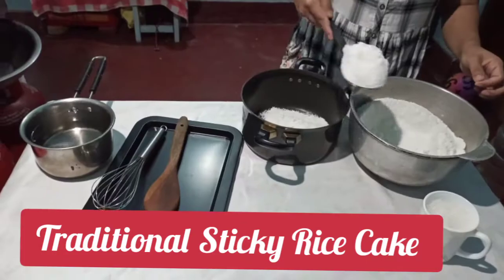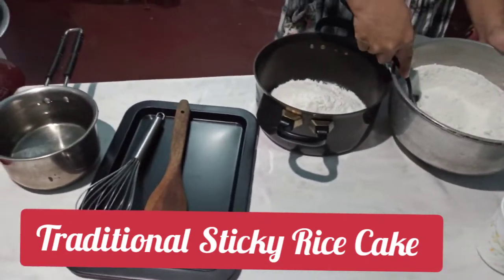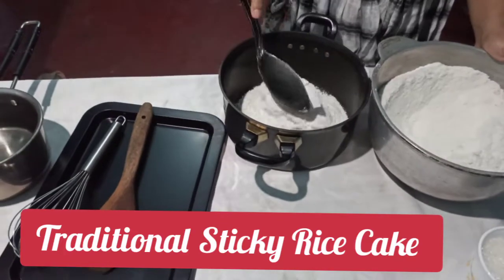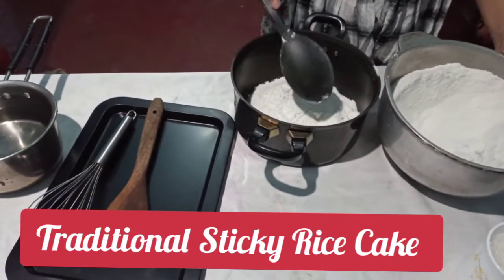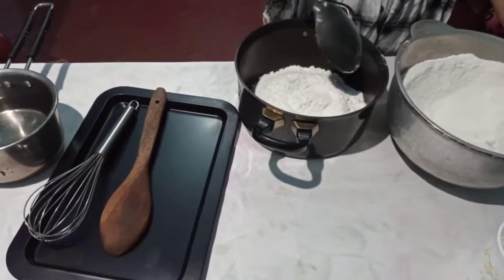Traditional Sticky Rice Pan Cake